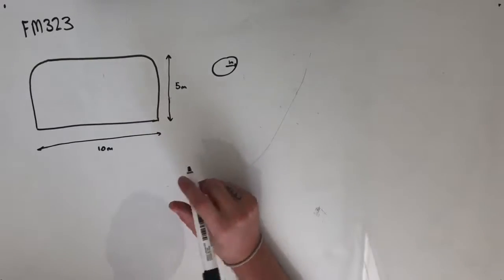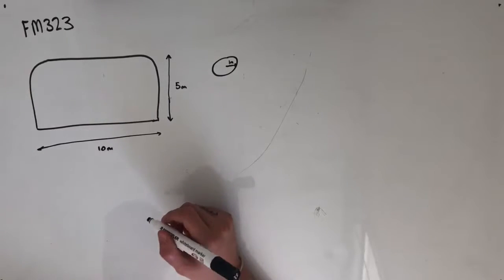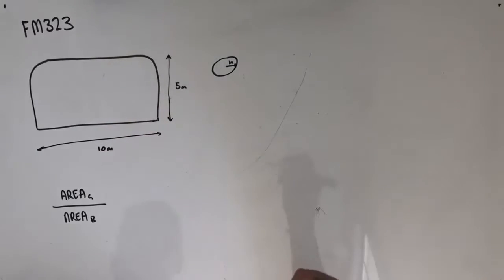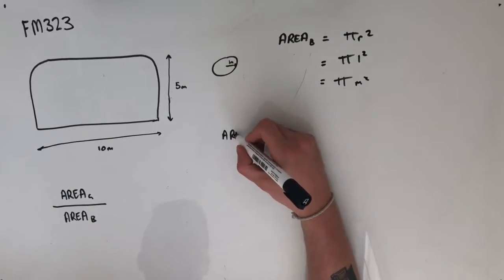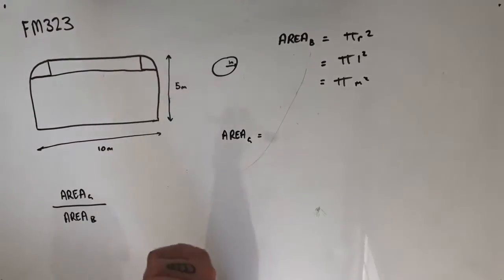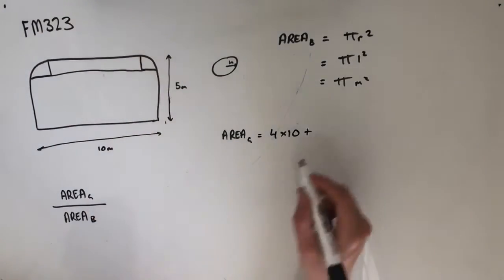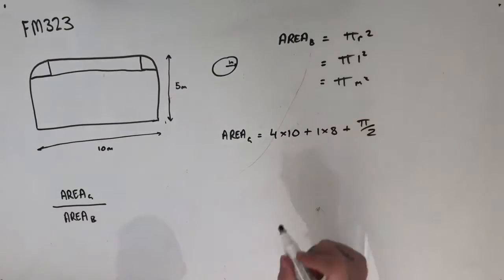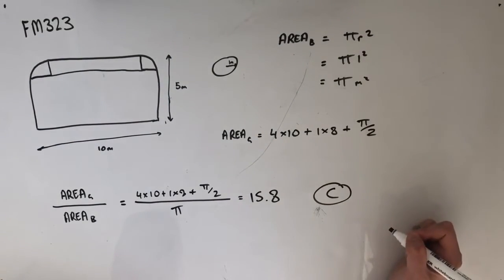FM323 Further Maths Fortify Study Guide - "Identifying the Area of a Composite Shape"